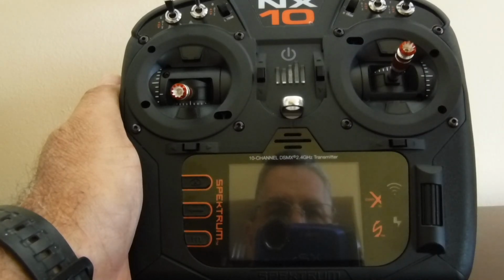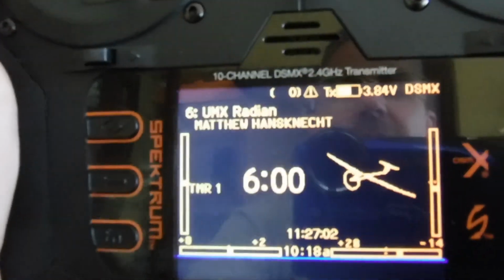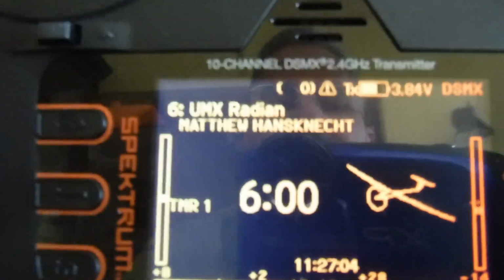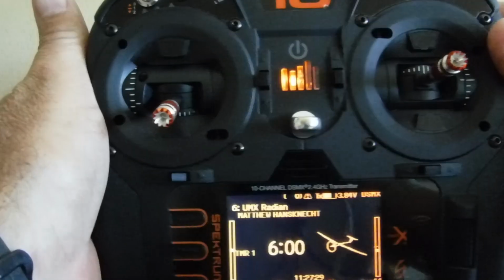Need technical help with new NX 10 Transmitter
Purchased this brand new Spektrum NX-10 transmitter from Horizon Hobby in May 2024. I registered the product on 5-16-24 and downloaded the 3.13B.10 Airware Update. After doing that update the sound and tones stopped working. I did the factory reset and still had no sound or tones. On 5-29-24 I loaded the 3.13.09 Airware Update, which partially corrected the problem. I have sound but I have to turn on the transmitter, turn it off and then turn it on again to get the sound to work. Video shows the issue. Please advise what I need to do to fix this. Thx.